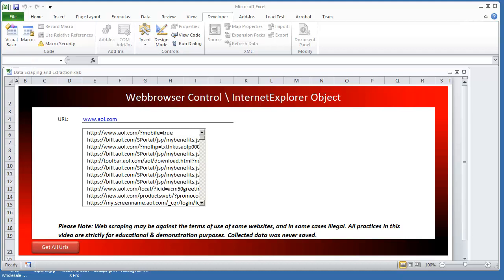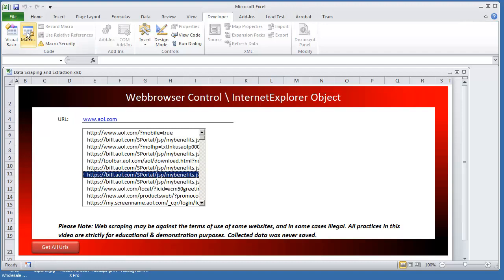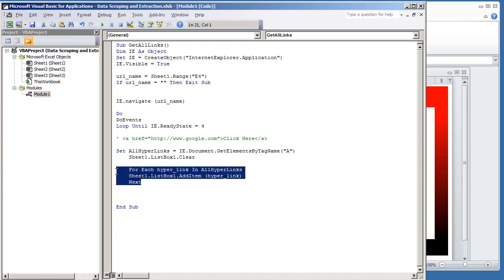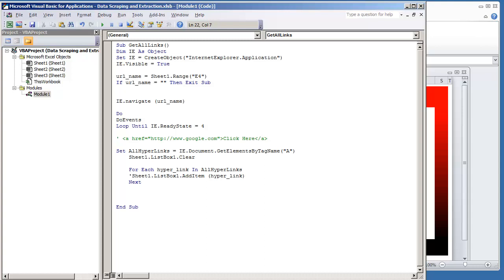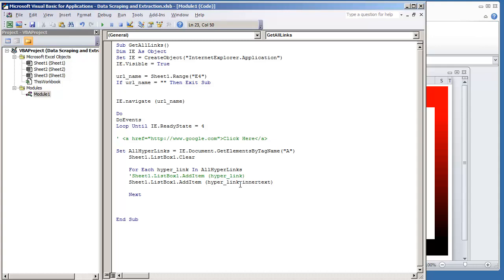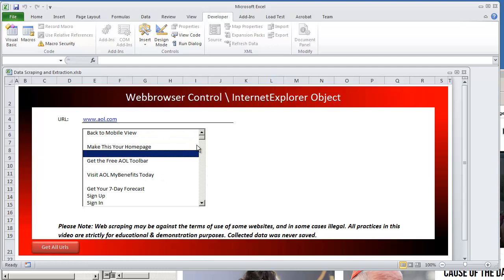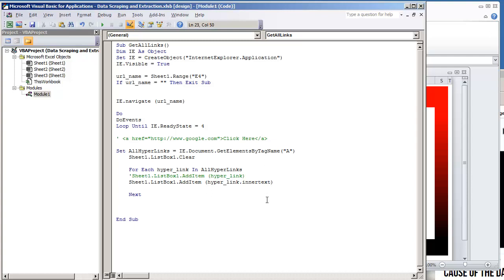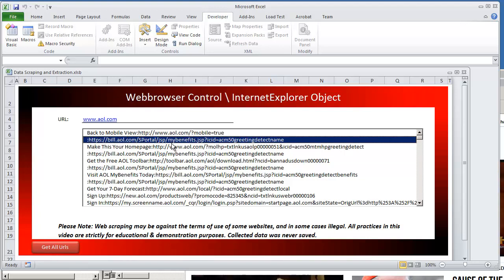VBA Data Scraping - Internet Explorer Get All Hyperlink URL Value (InnerText) Excel 2010